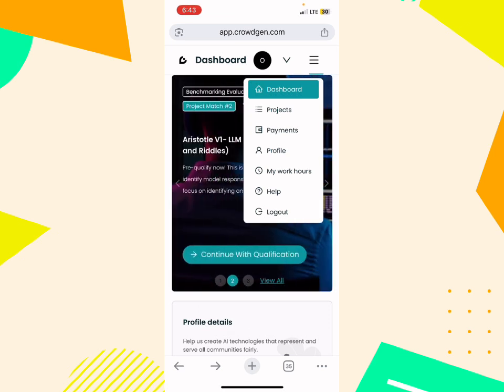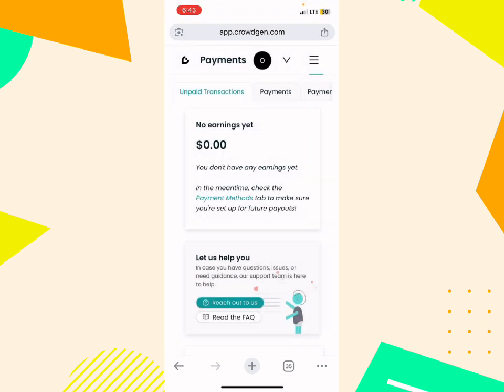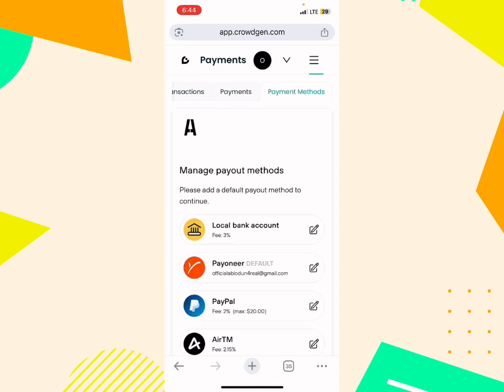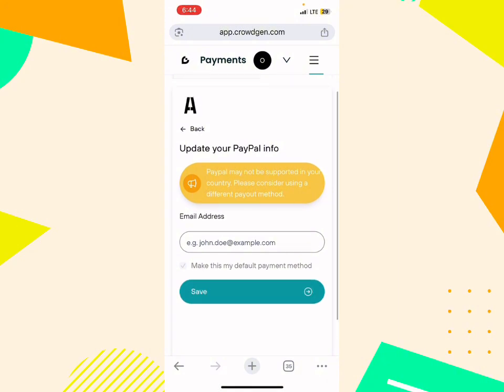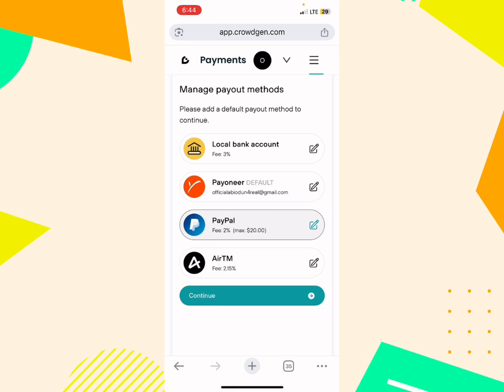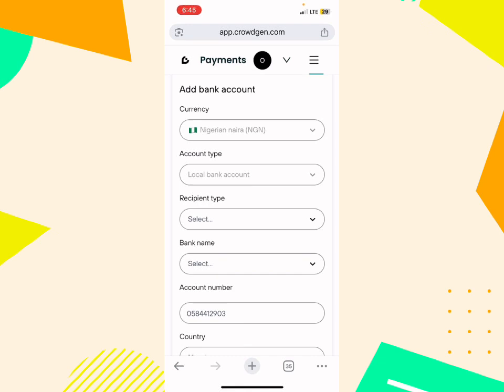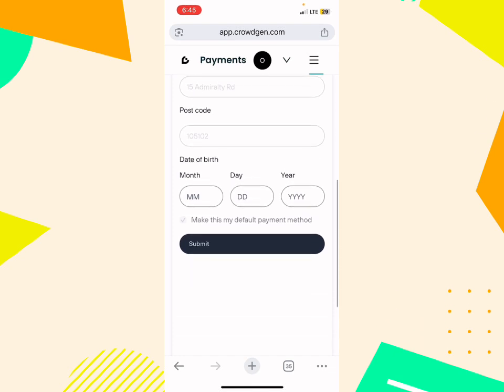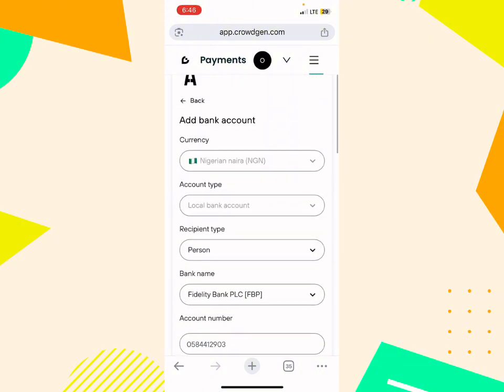How to Link Your Payment System on Appen | Step-by-Step Tutorial for Beginners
Struggling to get paid on Appen? In this video, I’ll walk you through the exact steps to link your payment system (Payoneer, PayPal, or bank account) on the Appen platform so you can receive your earnings without delays.

Whether you’re a beginner or already working on Appen, this guide will help you get paid faster and more securely!